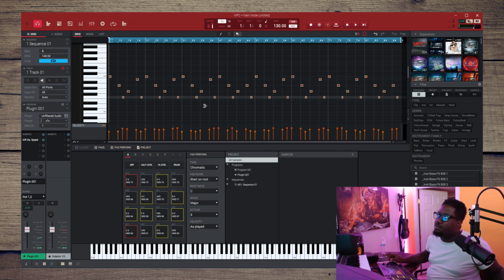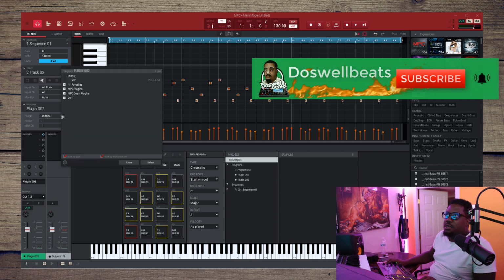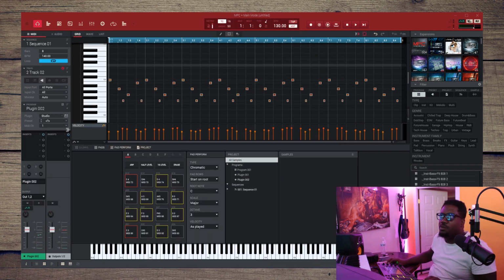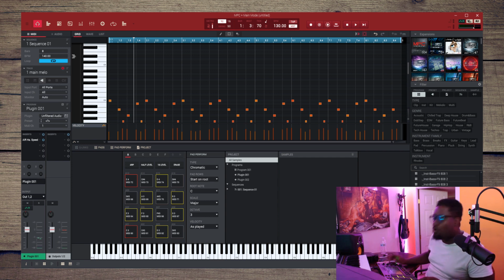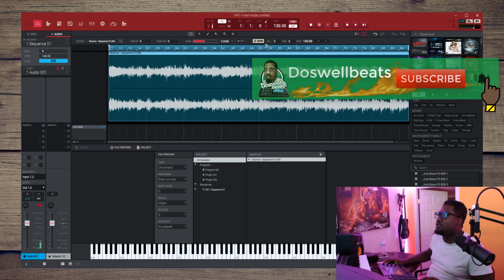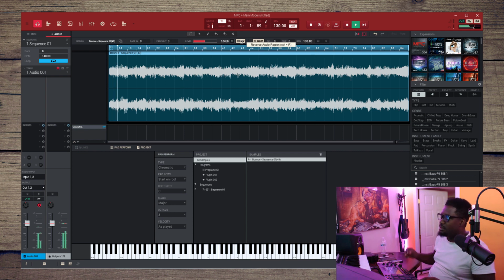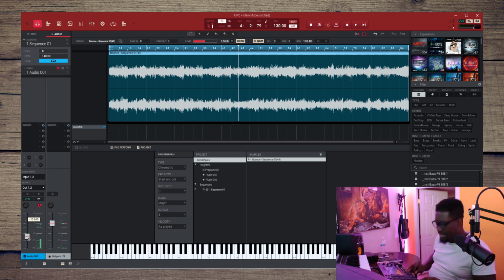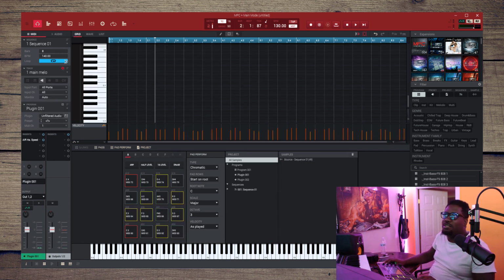Making a beat from scratch Akai MPC Software EP#3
Doswellbeats making a beat from scratch akai mpc software. how to make a beat from scratch akai mpc software. how to use vst to make a beat from scratch. what is making beat from scratch. let me know leave a comment. is using loops making a beat from scratch. i will show you how to produce a beat from scratch in the mpc software. how to make a beat from scratch in the mpc software.